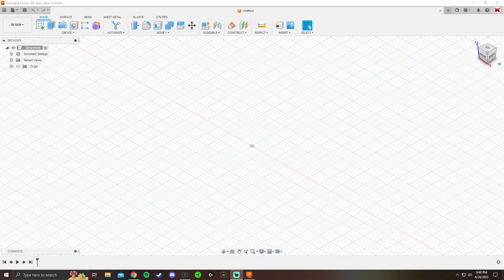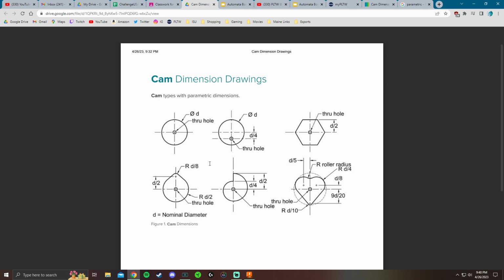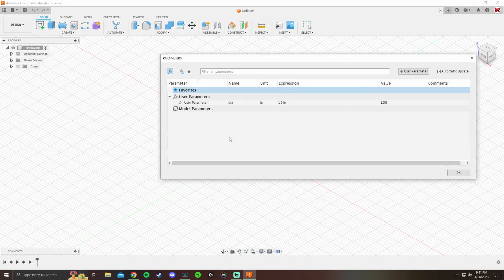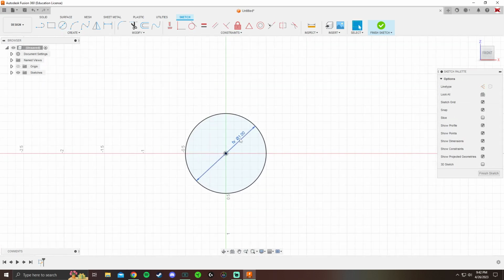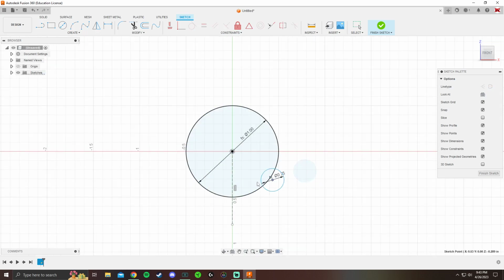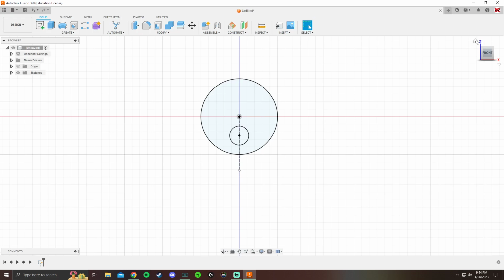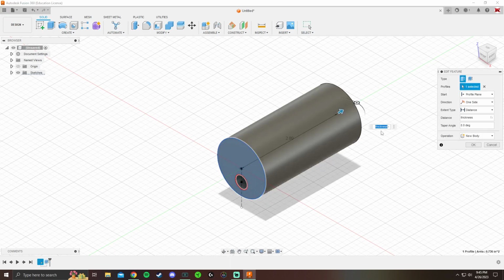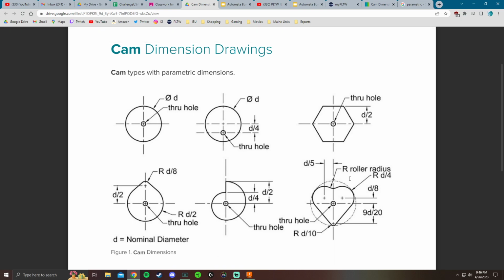Fusion | Using Parameters to create Cams